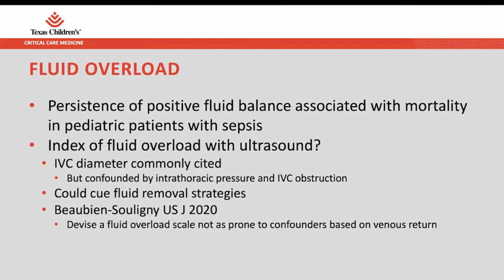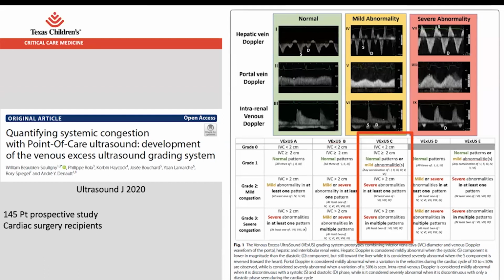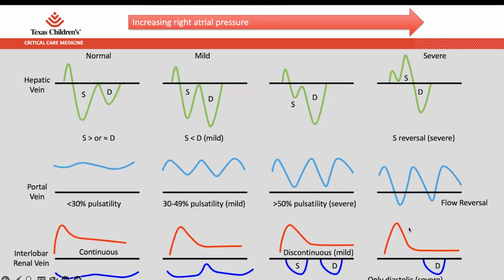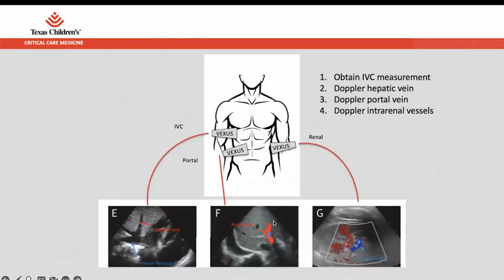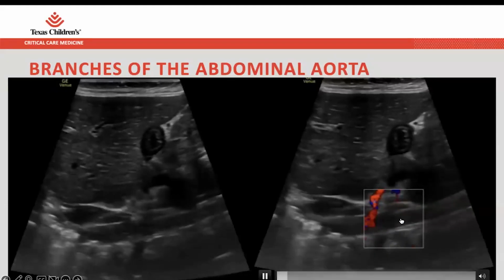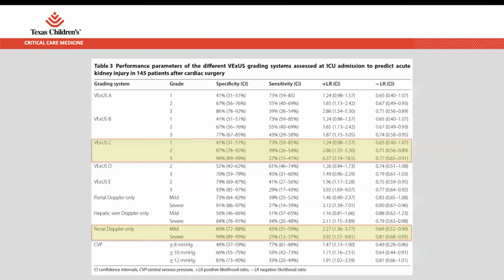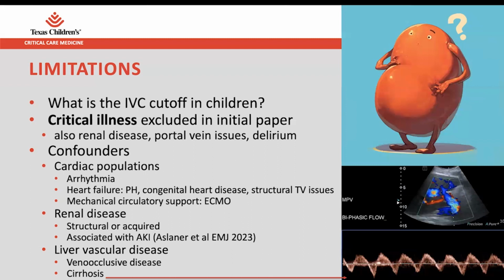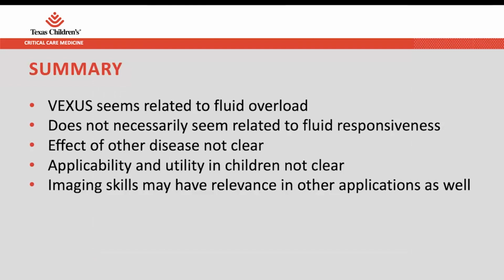VEXUS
Proposed as a metric of fluid overload in critically ill adults, the Venous Excess Ultrasound Score (VexUS) us proposed as a means for quantitating severity of congestive symptoms. Erik Su, MD will discuss VExUS as it was derived and potential implications of critical illness in pediatric patients to consider in using it.